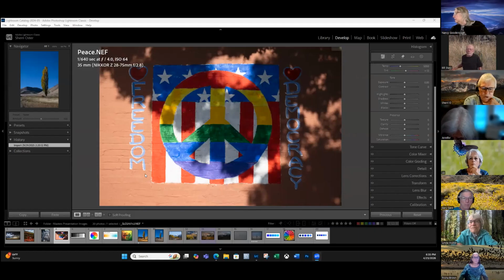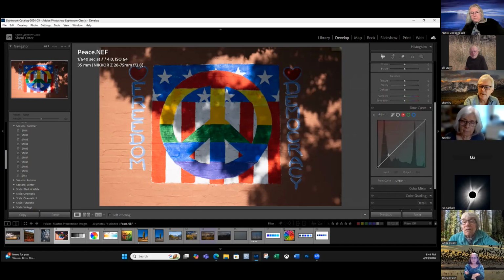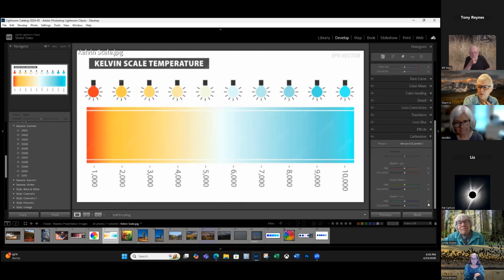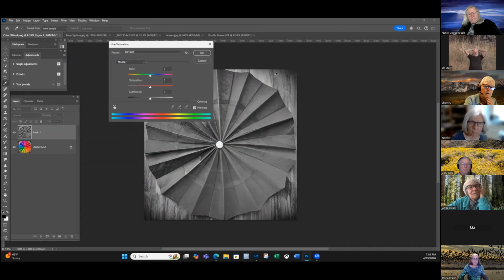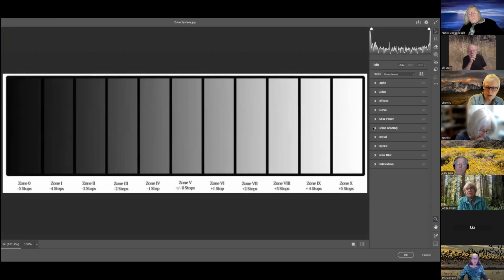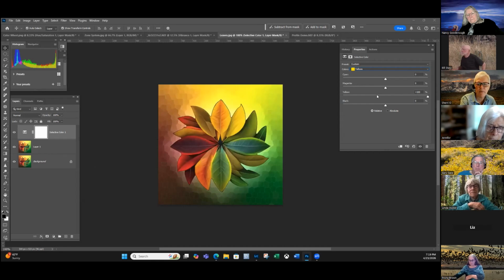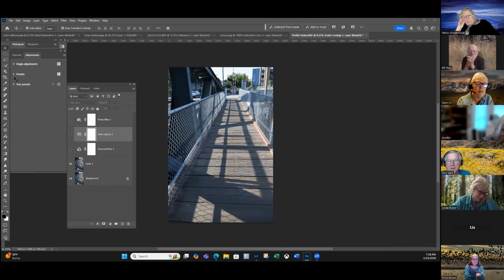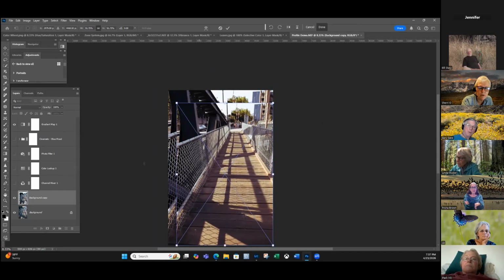SRPS Sherri Oster Masters Presentation COLOR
Sherri  explores the opportunities for adjusting color in your images using tools in Lightroom Classic and Photoshop